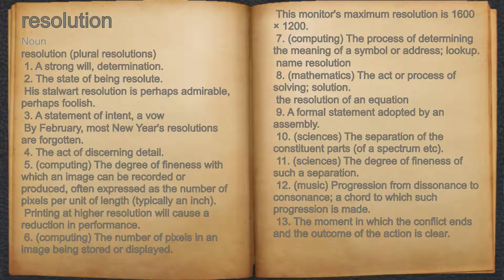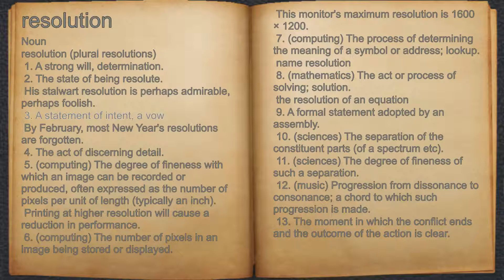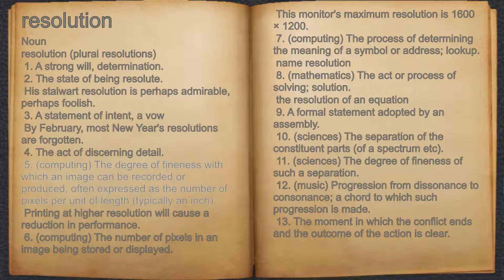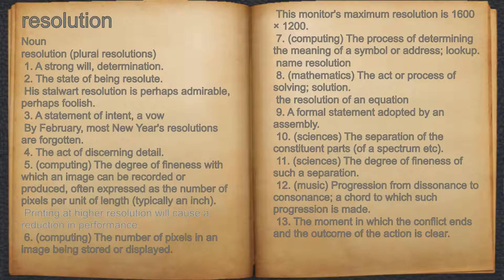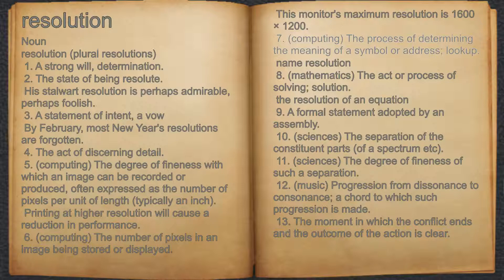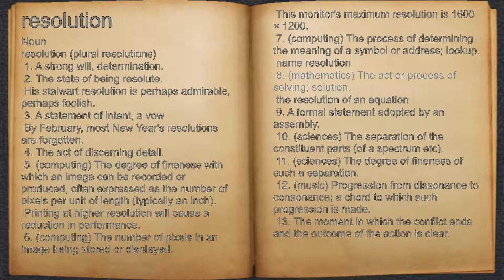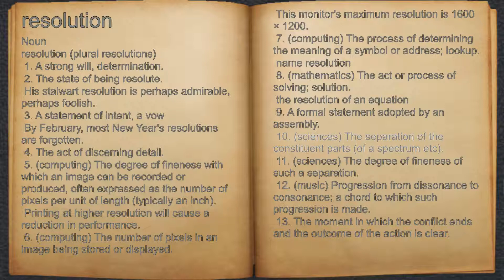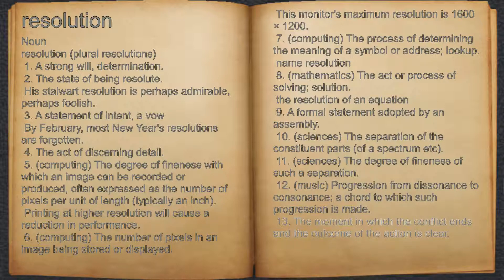What does resolution mean?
A spoken definition of resolution.

Intro Sound:
Typewriter - Tamskp